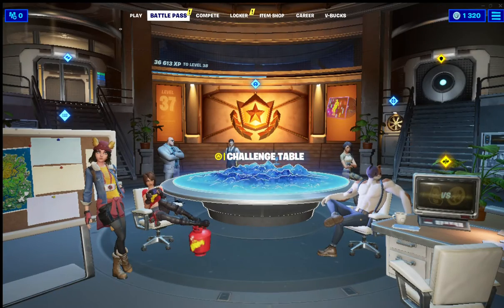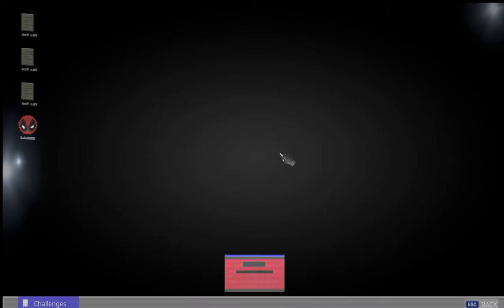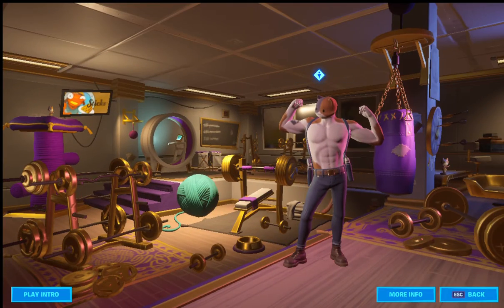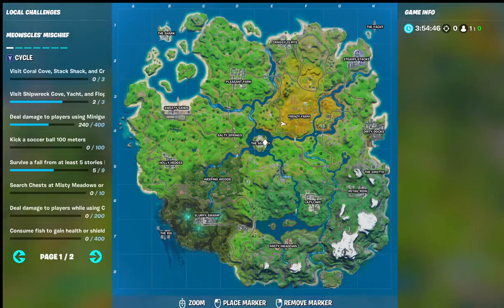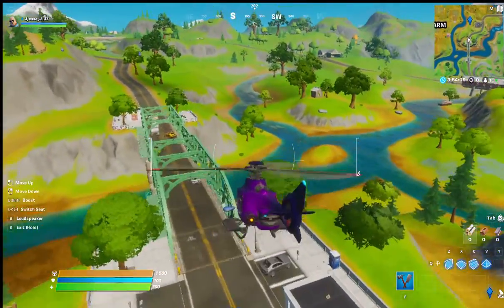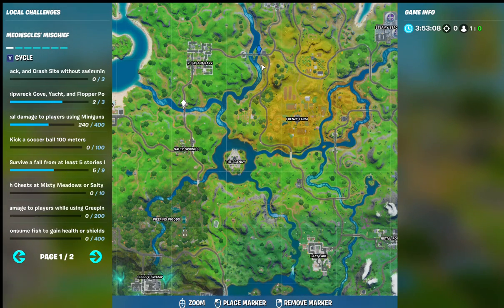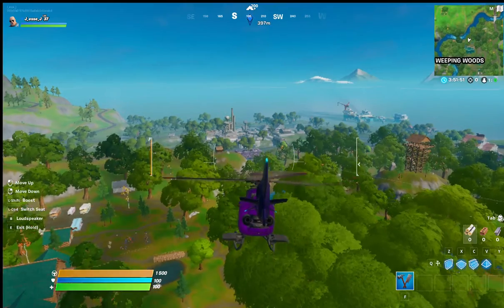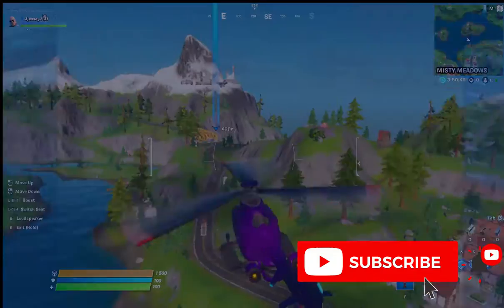Deadpool Challenges Week 5 | Fortnite